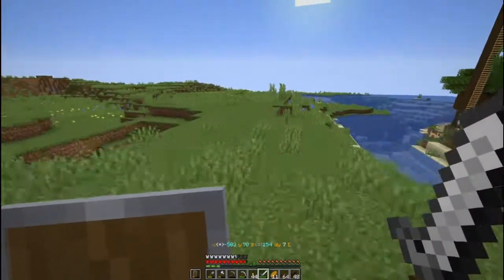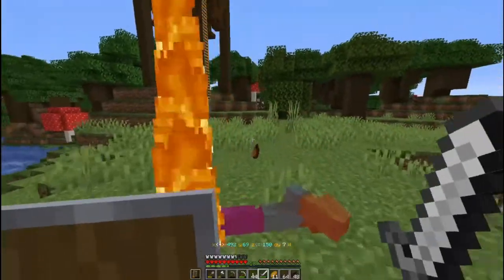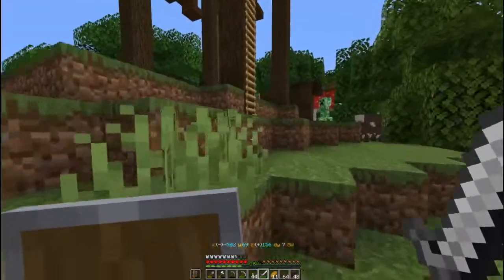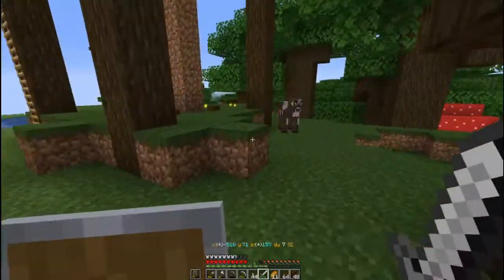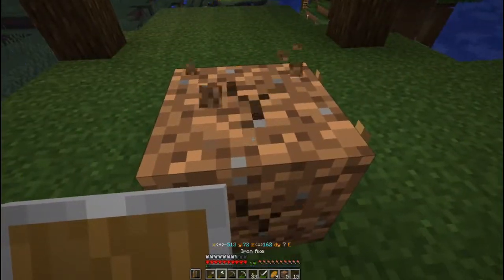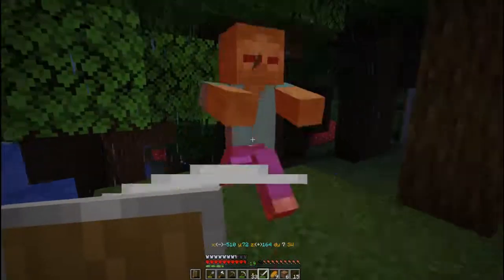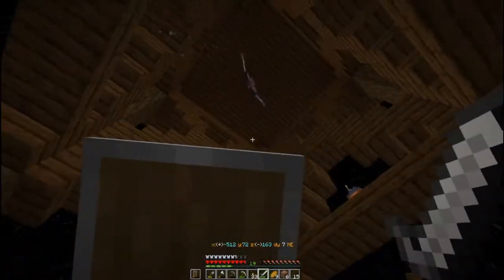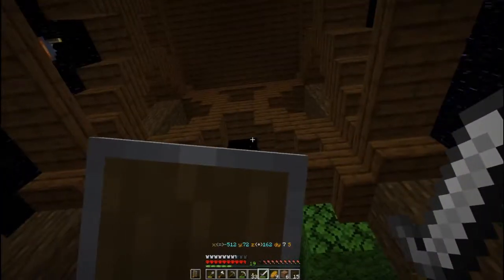Finishing the Water Tower ♥ Day 8 ♥ June 2019 MHC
In this episode of the June Minecraft Hardcore Challenge, I finish up the water tower while running for my life.